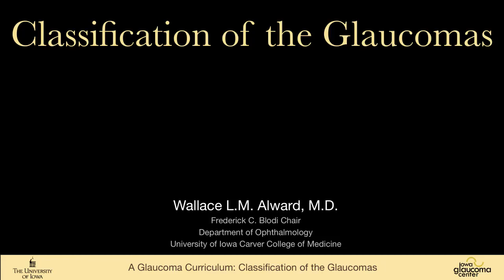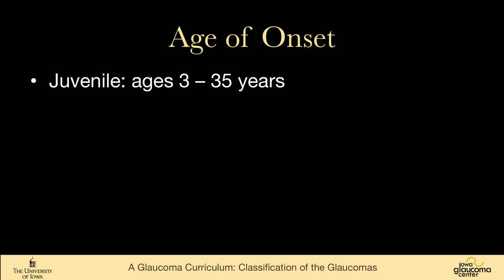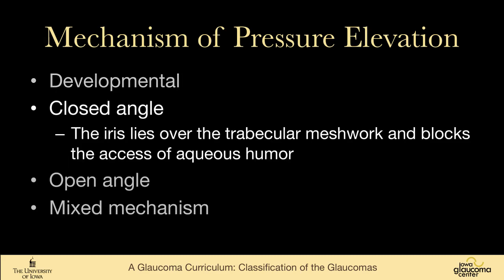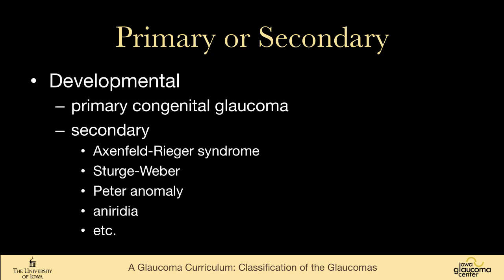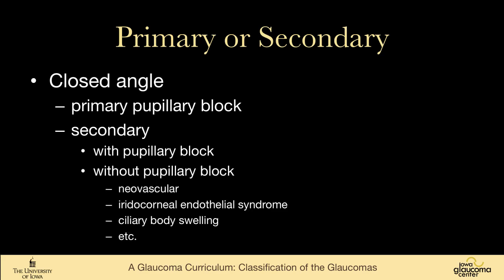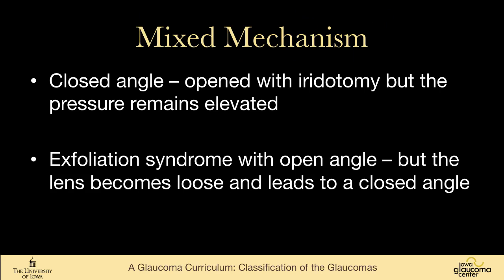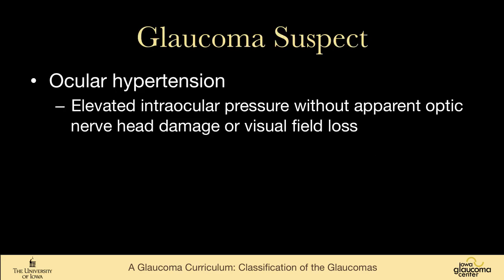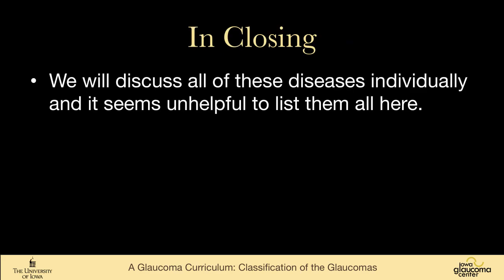Classification of the glaucomas